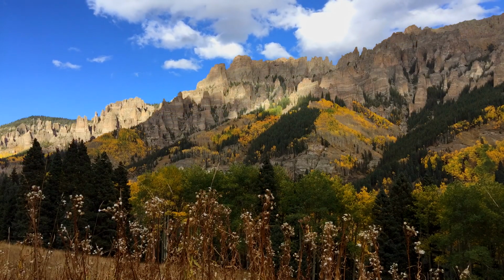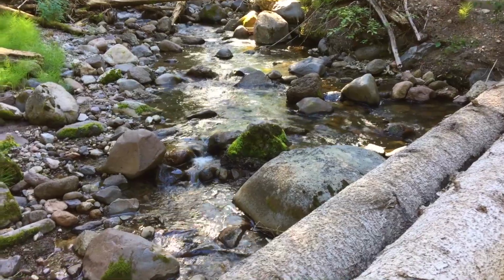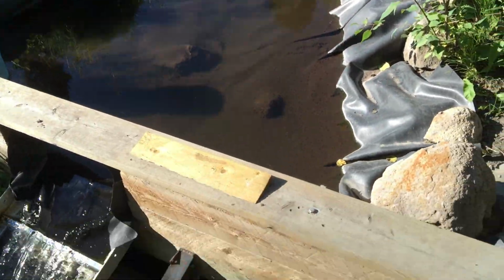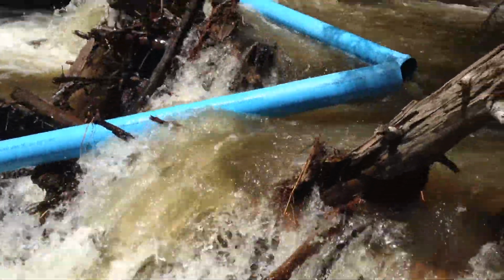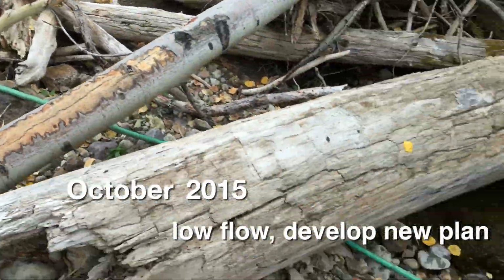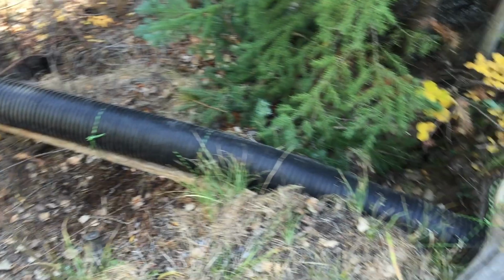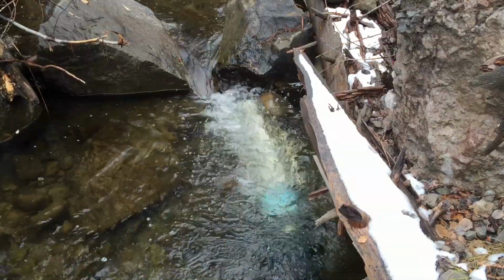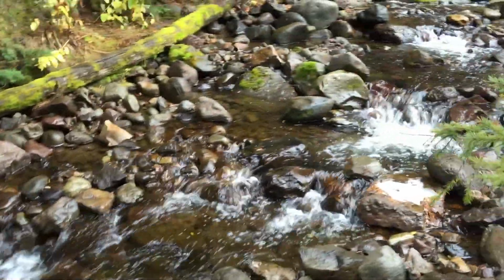Part 16 MicroHydro Power System in CO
If you wish to donate or click the Super Thanks button under the video

REFINEMENTS to our system which is now fully functioning. We more than doubled the available water in the meadow and a few other improvements.